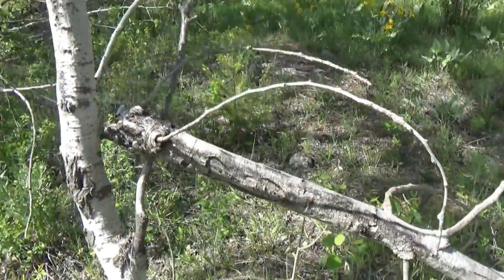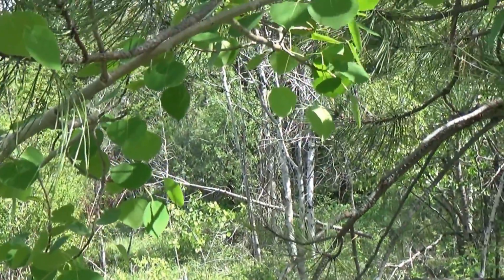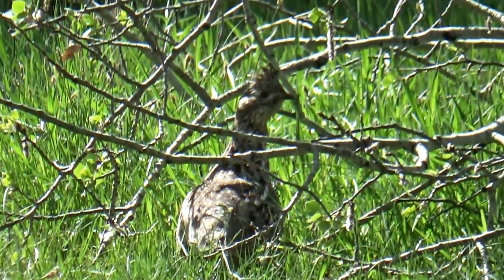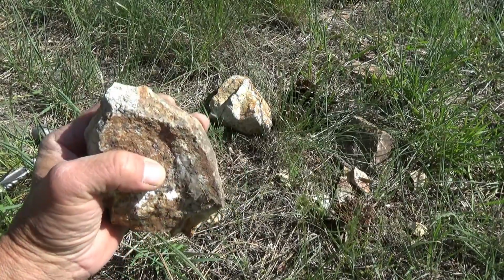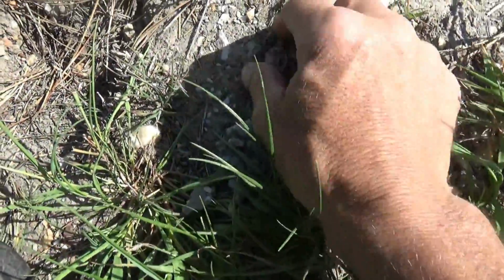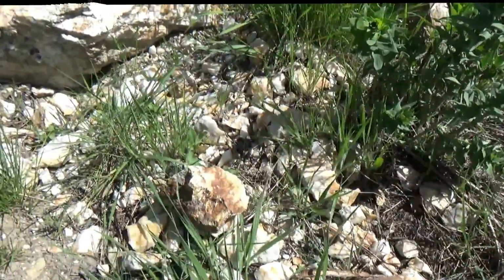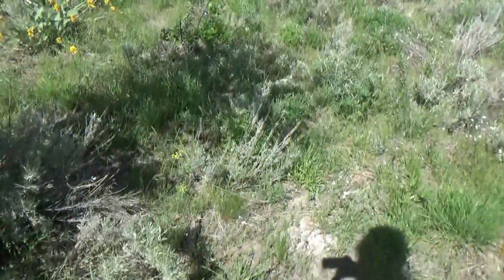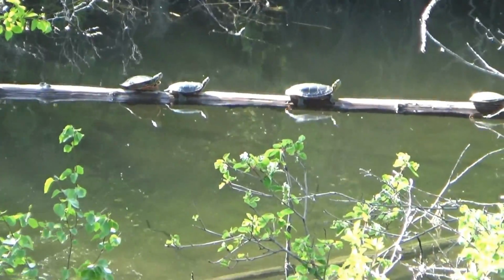Sasq Syl's Area 4 "Many Large Impression Pt 7"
There's lots of large heavy impression witch could be bears as well, 0;48 trail passing by a break, 1;30 don't stay close to long around those cause they'll climb your legs quick and start attacking, odd under branch, 2;35 geo-engineering, worry ruffle grouse, found an old prospecting or mining site, thanks.